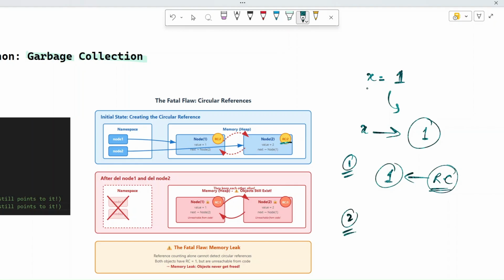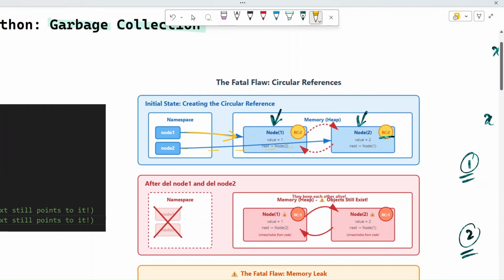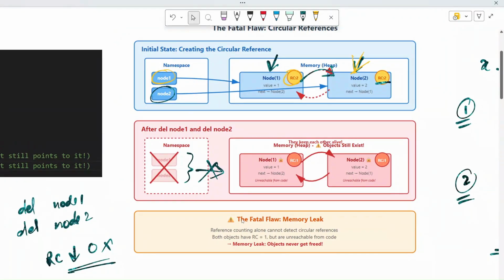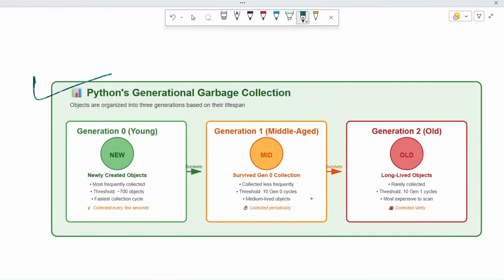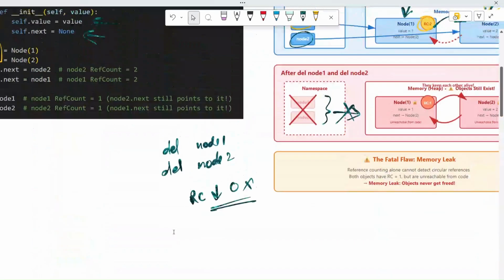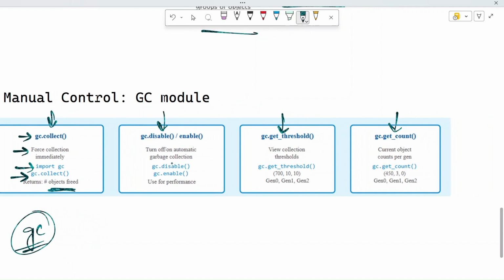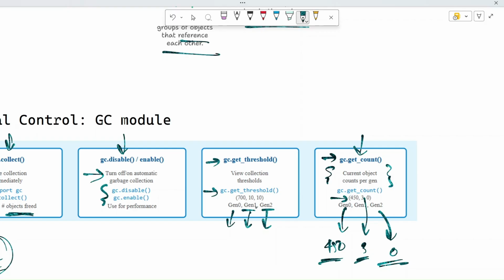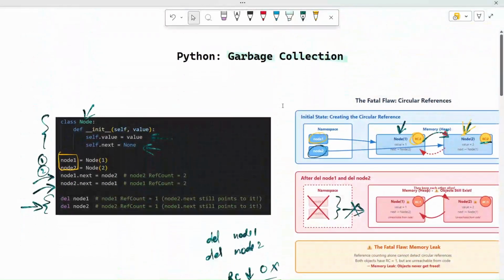Master Python Memory Management: Garbage Collection + Circular Dependency Deep Dive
Learn how Python’s Garbage Collection really works under the hood! 🧠
In this video, we explore how Python manages memory efficiently through its Generational Garbage Collector (young, mid-aged, and old generations) — and how it solves the tricky Circular Dependency problem that reference counting alone can’t handle.